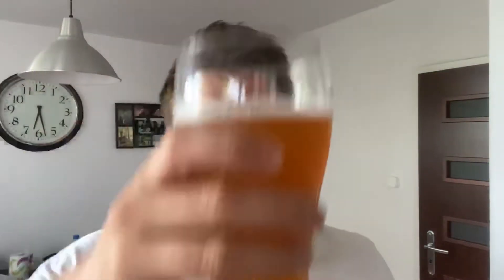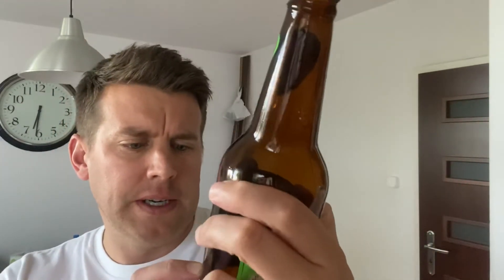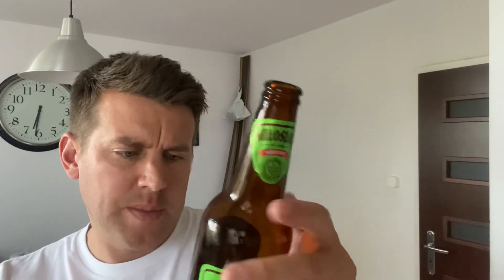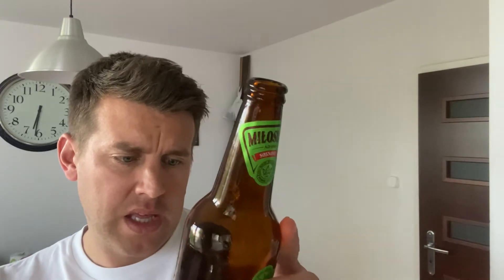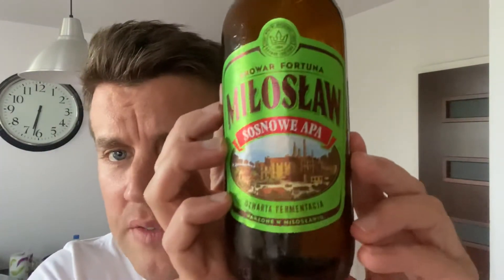Day 23 - 28 POLISH BEERS in 28 days | Wroclaw | Poland | Miłosław | Piwo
Milsolaw APA today a very nice beer.

Let me know what I should try - I only have 5 days left.